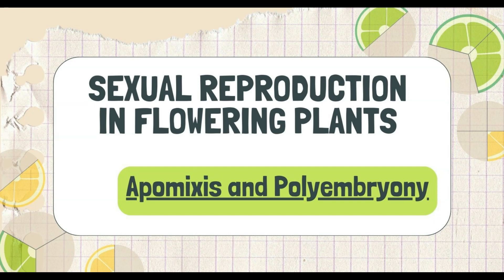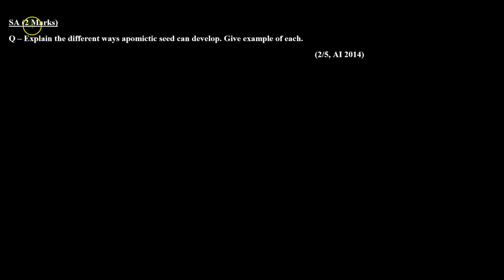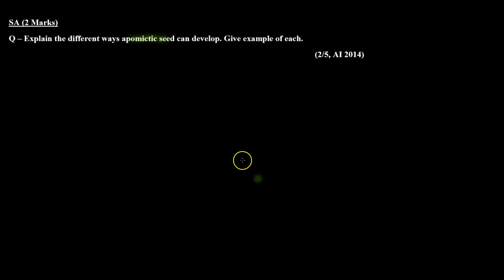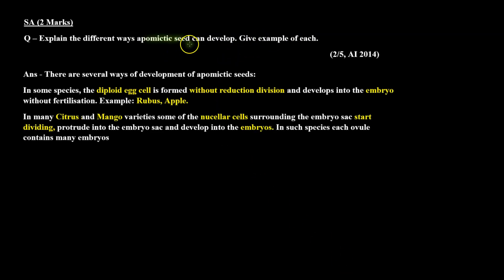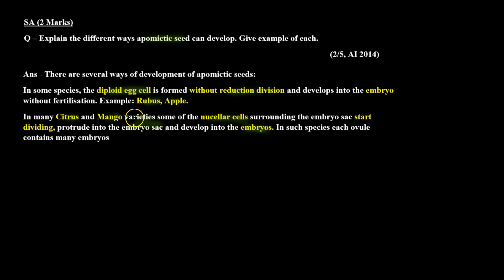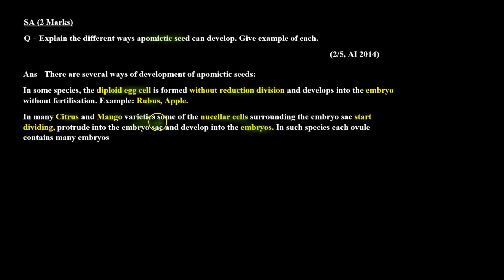Explain the different ways apomictic seed can develop. Give example of each. (CBSE, 2/5, AI 2014)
Topic: APOMIXIS AND POLYEMBRYONY

Question: Explain the different ways apomictic seed can develop. Give example of each.
          (CBSE, 2/5, AI 2014)

This question is about the apomictic seeds and covers the concept of the different ways by which they can be developed.

Benefits of watching this video:
You will learn how to answer questions based on concepts of Sexual Reproduction in Flowering Plants.
You will understand the concept of Sexual Reproduction in Flowering Plants.

If you want to practice  for class 12 Board Exams or if you want to review the concepts before a test, then this video is for you. Watch the video now, and learn how to solve problems related to Sexual Reproduction in Flowering Plants.